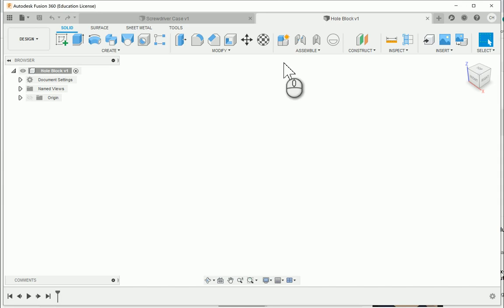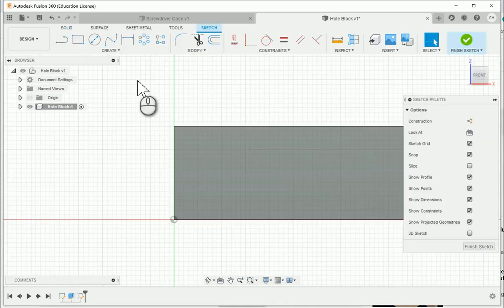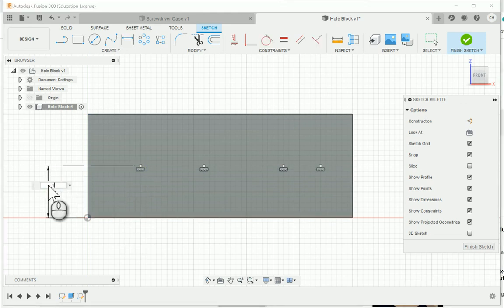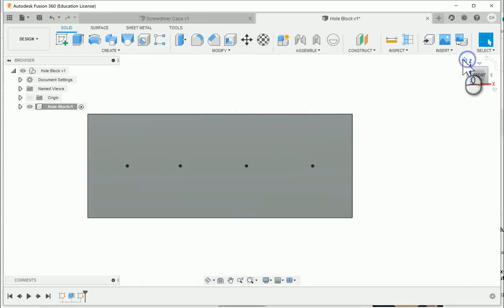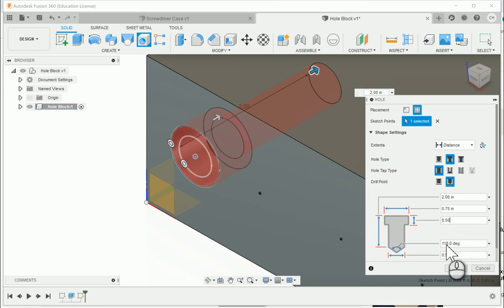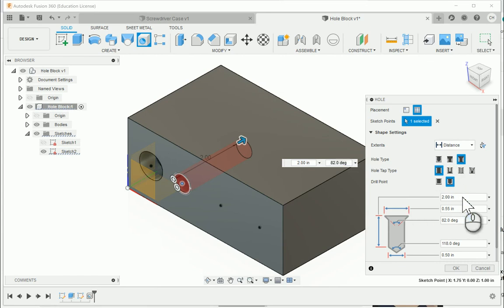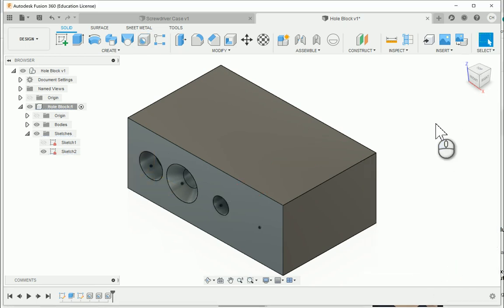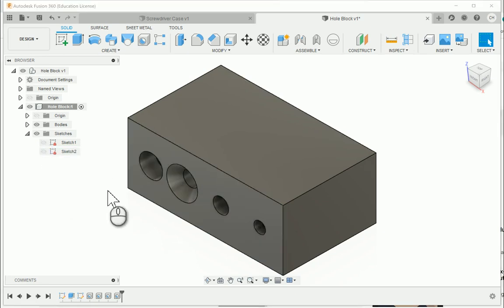Hole Block Model